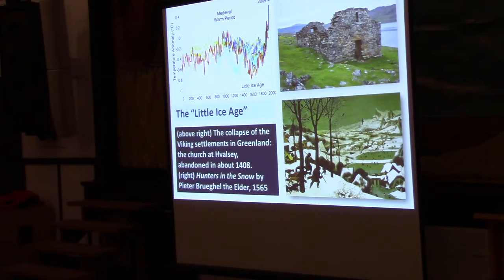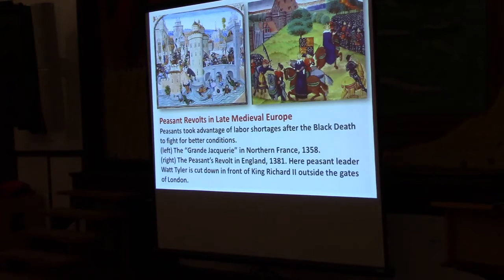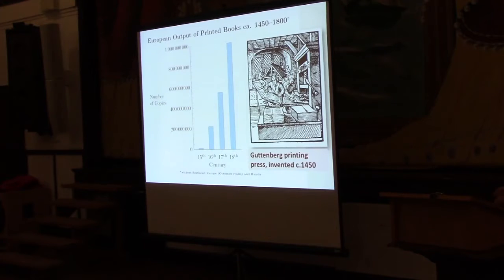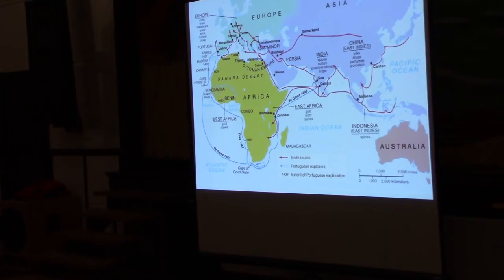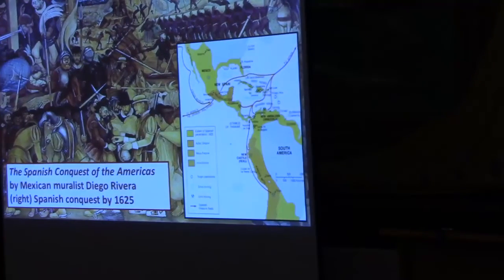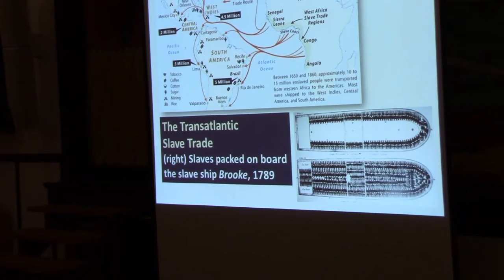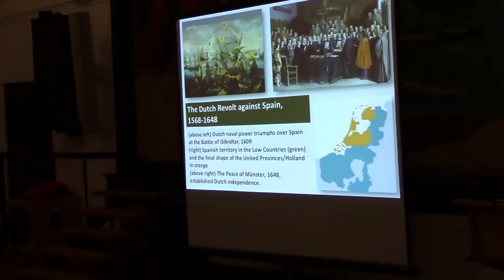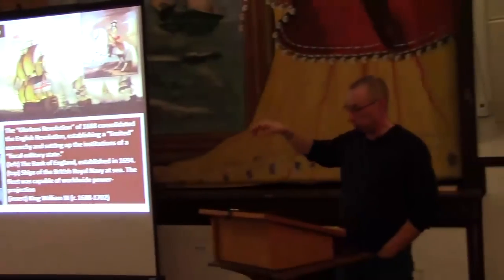HW6 Class Four: Disease, Slaves, and Worldwide Trade: The Rise of Capitalist Europe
ourth class in our six-part Lyceum series A History of the World in Six Weeks. Tonight's class is Disease, Slaves, and Worldwide Trade: The Rise of Capitalist Europe. As famine and the Black Death swept across Europe in the 14th century it caused a crisis in agricultural production and the existing feudal society. The growing conflict between slavery and feudalism on the one hand, and the rising capitalist classes in Amsterdam, London and other major European cities on the other, marked the period from the 15th through the 18th centuries.

Presentations by Andrew Buchanan, senior lecturer in History, University of Vermont

Recorded at the historic Whallonsburg Grange Hall in Esssex, NY in March 2018.